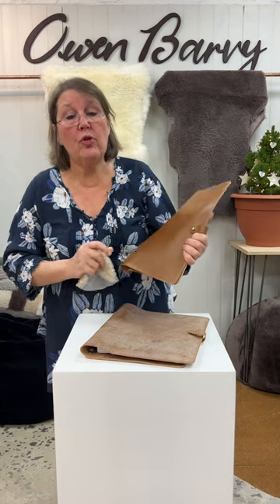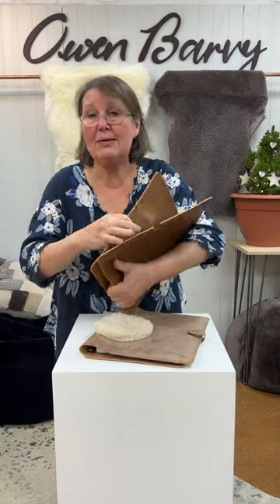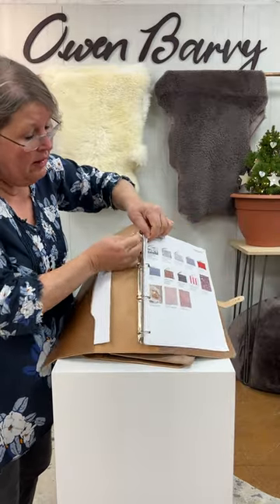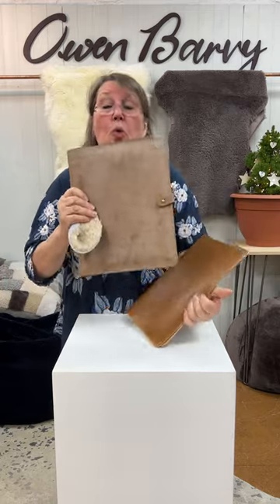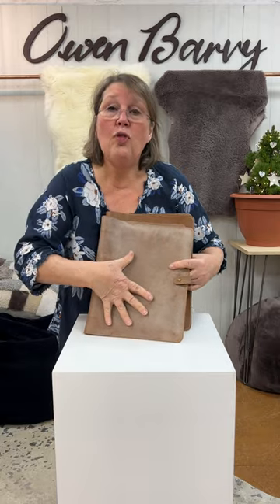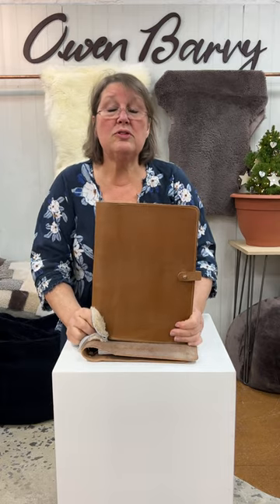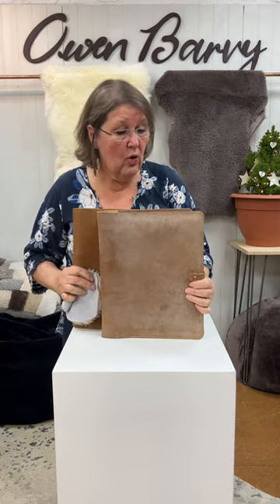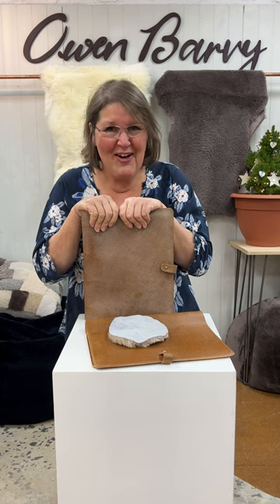Leather A4 Ring Binder Folders - store Collections, Artwork, Poetry and/or documents in style.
Getting yourself organised is easy with these Leather A4 ring binders.
Price £45 reduced from £75 - save £30
With a strong 4-hole snap clasp, and 2 large pockets on either side these leather folders are perfect for multiple uses.
Comes with a sheepskin polishing disc, these folders are delivered with the waxy dubbing still in place, this dubbing will rub off over time, or some people prefer to polish immediately and let the rich tan saffiano leather shine through.
Hobbyists, Artists, community councillors or event organisers, businesspeople –students or someone with a special project.
These binders are wonderful for keeping everything safe and storing it within an outer sleeve that reflects the importance of its contents.